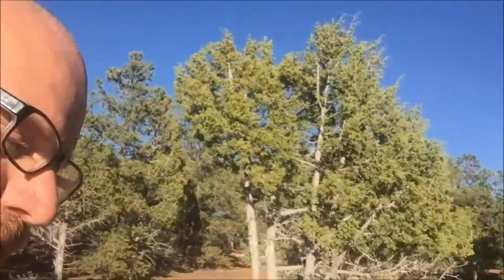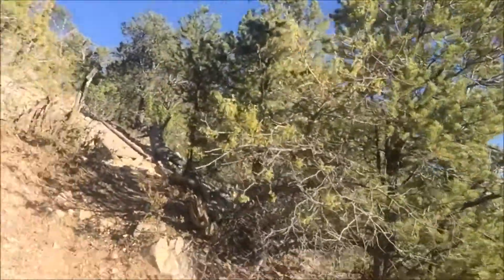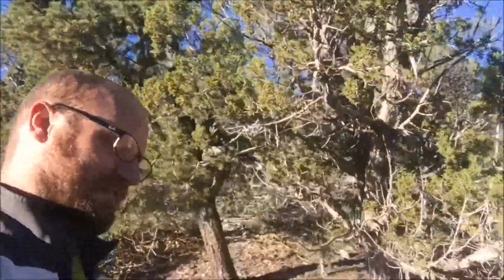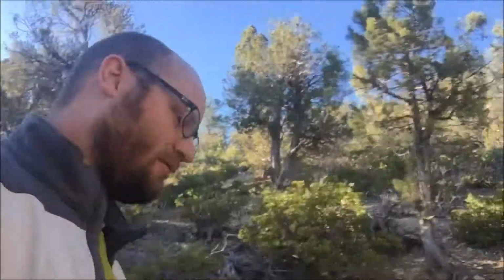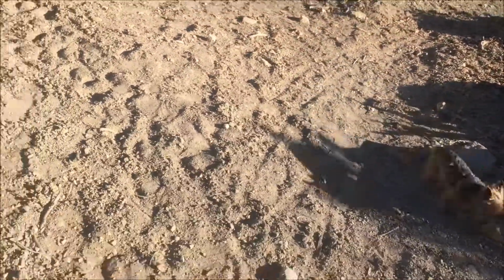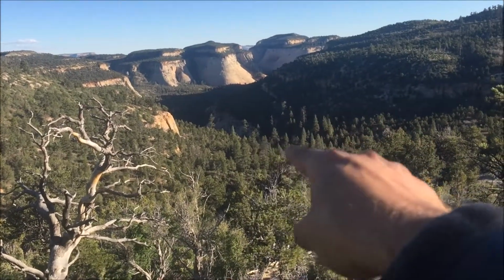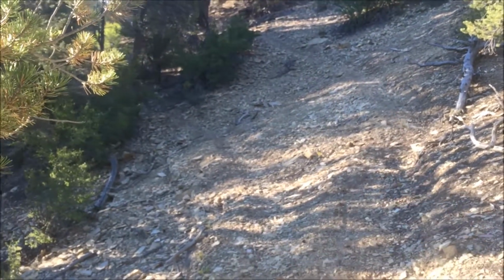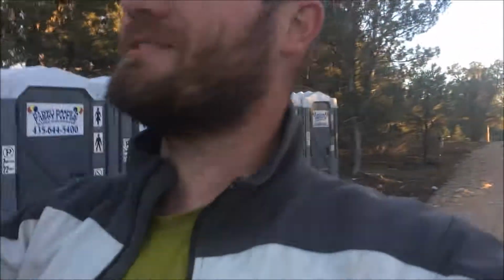Lets Go on a Hike - A look at zpr mt bike trail (08)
hiking on zion ponderosa bike path